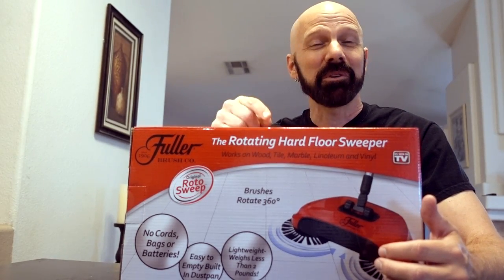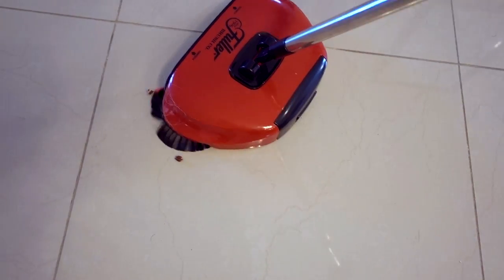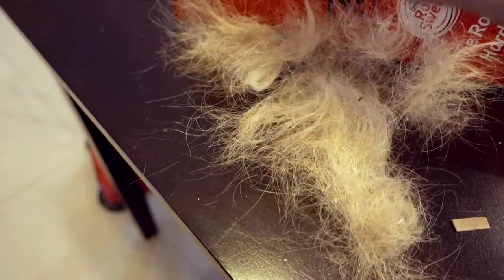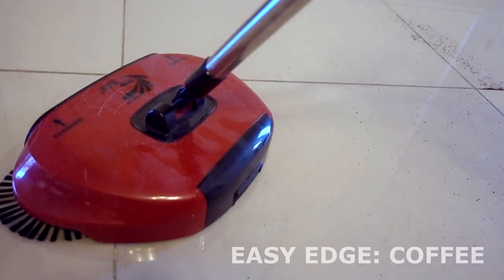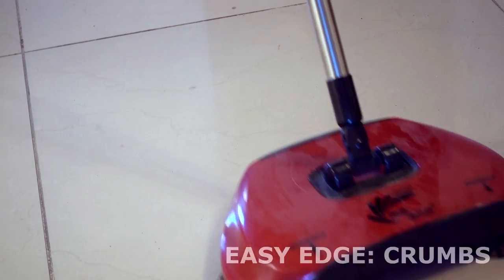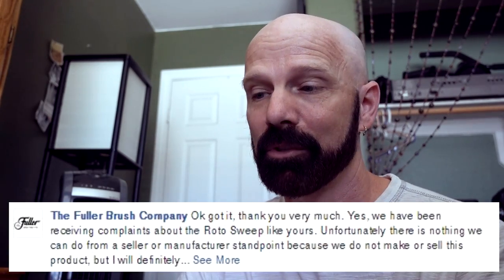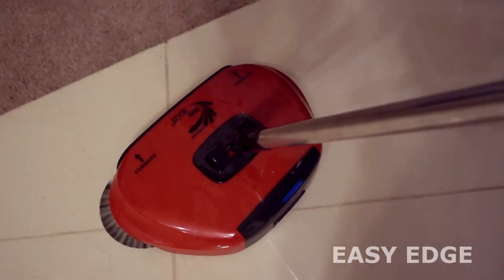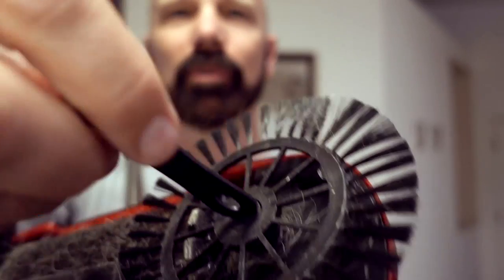Roto Sweep Review: vs Easy Edge vs Spin Broom!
This Roto Sweep Review includes a 3-way comparison with the Easy Edge Sweeper and the Hurricane Spin Broom. Watch to see which one I think is the best of the bunch. Tests include coffee grounds, cereal, flour, crumbs, Cheetos, pecans, and even a sandwich. I purchased the Easy Edge from QVC for about $16 + $5 shipping, the Hurricane Spin Broom from BulbHead for $20 + $5 shipping, and the Roto Sweep from Fry's for $20.

0:00 Intro & Unboxing
0:33 Discussing Product Comparison
0:56 How To Use & Demo
1:42 Emptying Roto Sweep
2:07 Concerns
2:49 How The Brush Works
3:24 Cereal Test
3:53 Coffee Grounds
5:35 Crumbs Test
6:12 Email
7:55 Questions
8:48 Flour Test
9:58 Sandwich Test
10:17 My Picks & Conclusion